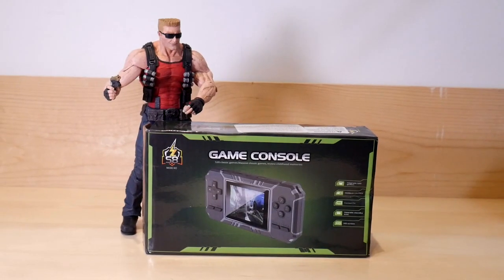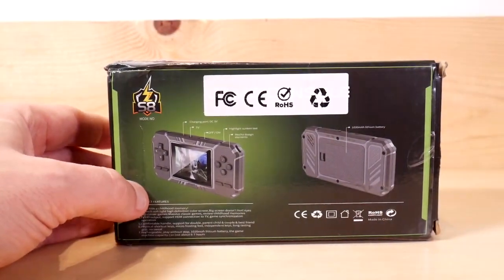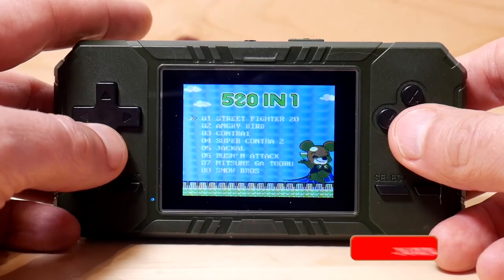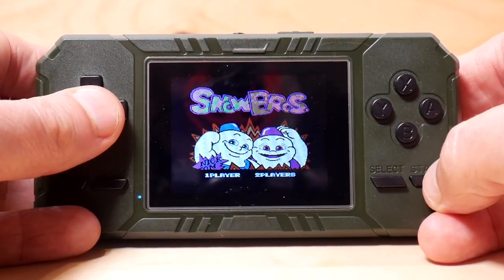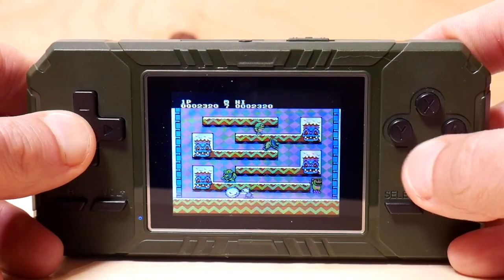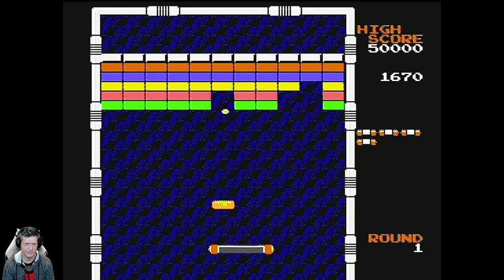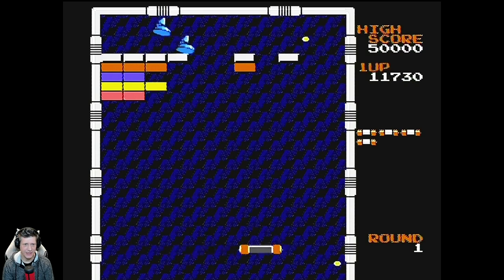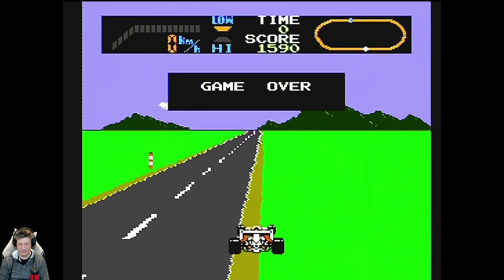Is This $15 Handheld Console from TEMU any Fun?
Look, I don't expect perfection for $15. I just ask that it can run 40 year old games correctly... Is that too much to ask? That said the S8 does boast a nice looking rugged case. If it would have run games just a little better it could have been a contender for best budget handheld. Alas. Easily avoided pitfalls drag this handheld into sub-mediocrity.

Call Rob!

00:00 Duke Clone 'em
00:13 Well hello there!
01:26 Da Bawx!
04:26 Unboxing
06:52 A look at the hardware
07:37 First time power up
08:21 Game list
11:09 Snow Bros Gameplay (From Screen)
12:22 Gradius Gameplay (AV)
14:22 Donkey Kong Gameplay
16:44 Space Invaders Gameplay
17:55 Donkey Kong Gameplay again
18:49 Lode Runner Gameplay
20:10 Arkanoid Gameplay
21:31 Chinese Vs English
22:22 Season Garden Gameplay
23:18 Millipede Gameplay
24:13 F1 Race Gameplay
25:15 Care Bear Gameplay
26:53 Balloon Fight Gameplay
28:24 Zippy Race Gameplay
30:01 Parting Thoughts